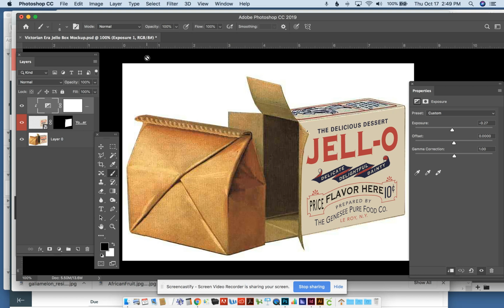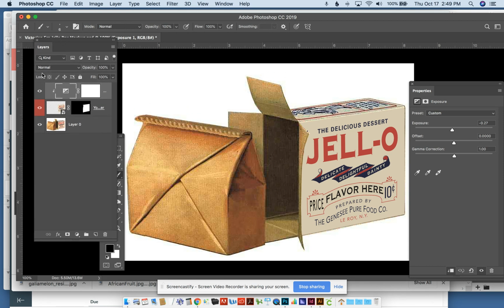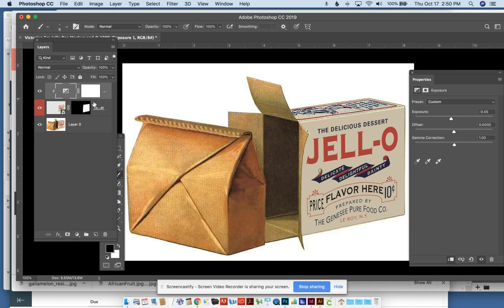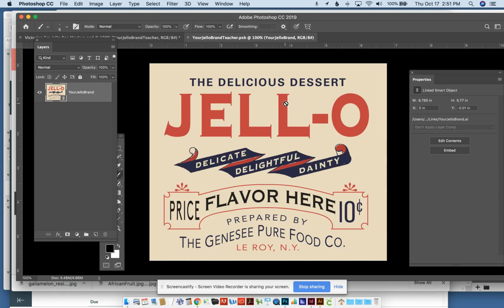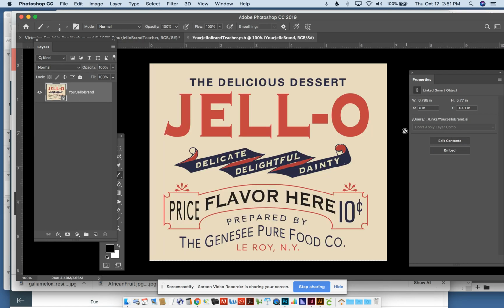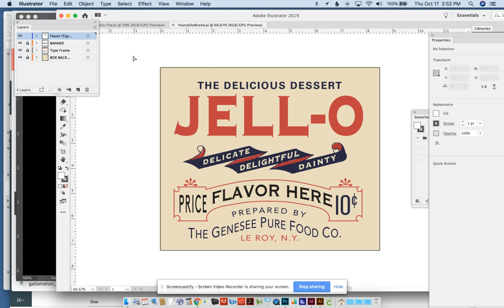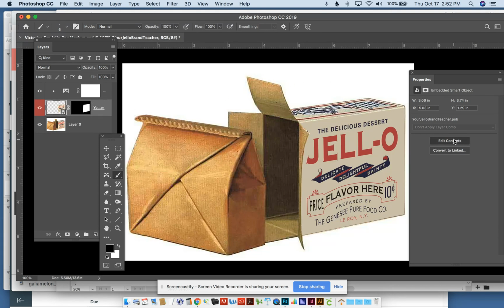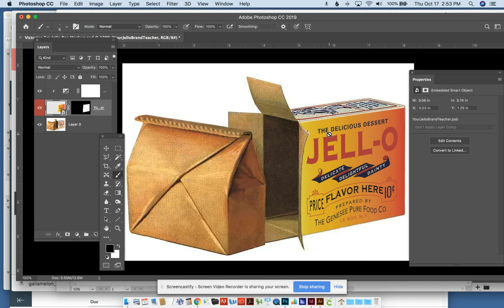Mockup of a Victorian Era Jello Package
Follow along with the tutorial by downloading the file linked below The file contains a Photoshop File with a linked Smart Object (the Illustrator File for the Jello Package)